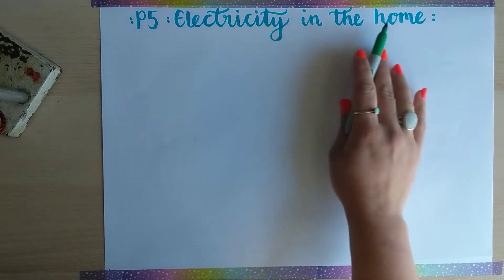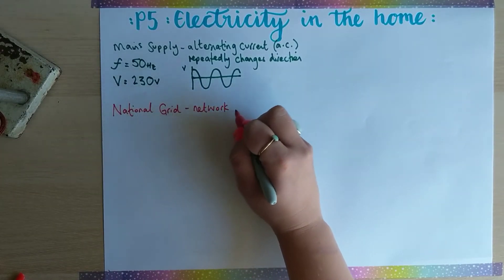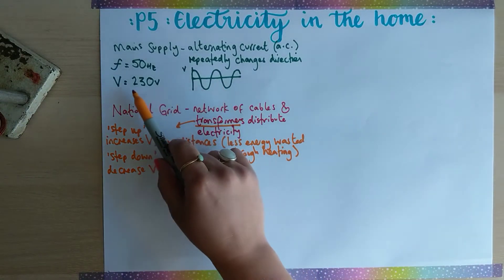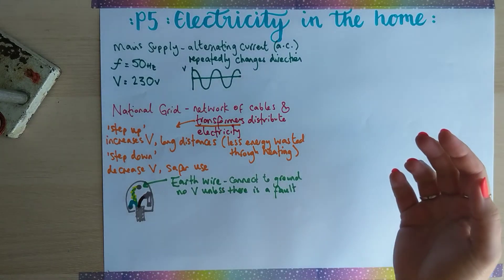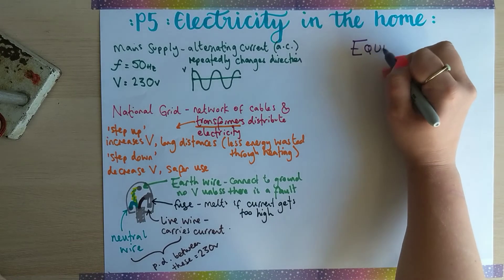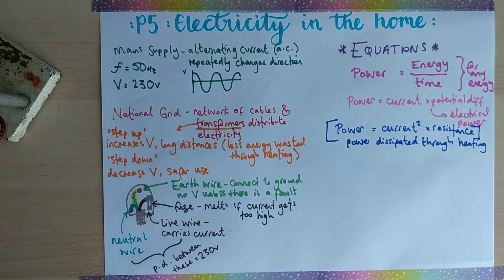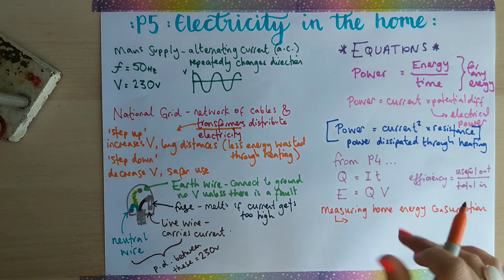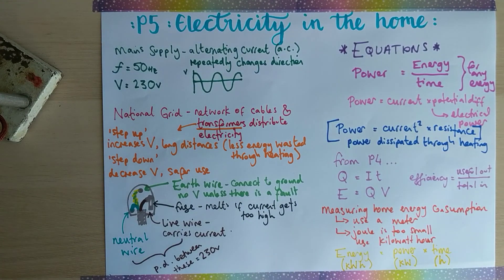P5 Electricity in the home - AQA Physics/Combined Trilogy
Revision video for P5 - Electricity in the home; a.c. supply, mains electricity and the national grid, wires in a plug, the kilowatt hour, power loss through heating, recap of P4 equations.